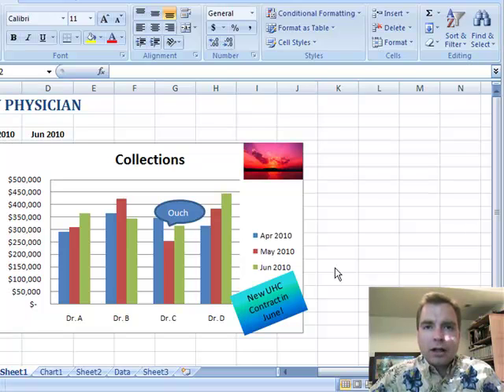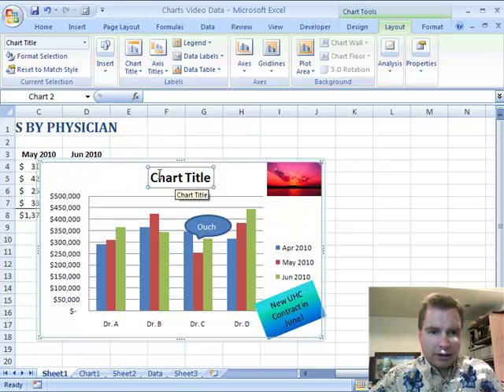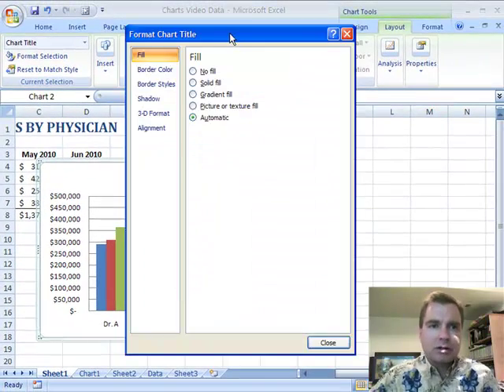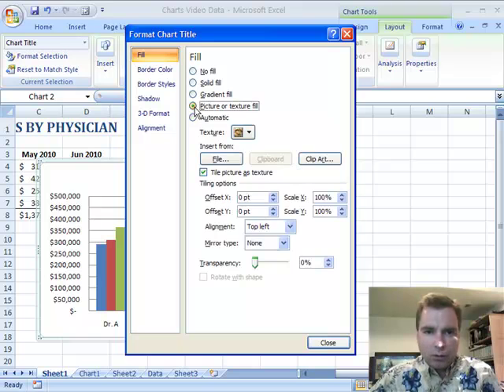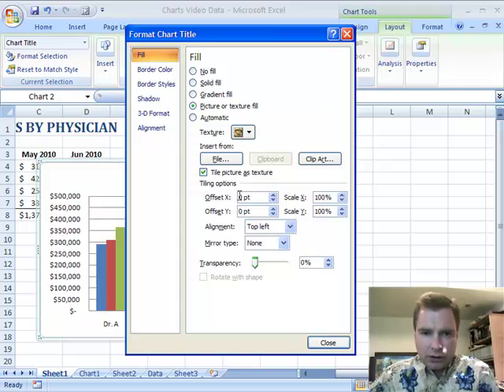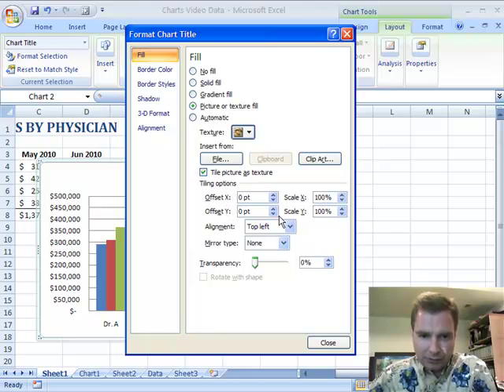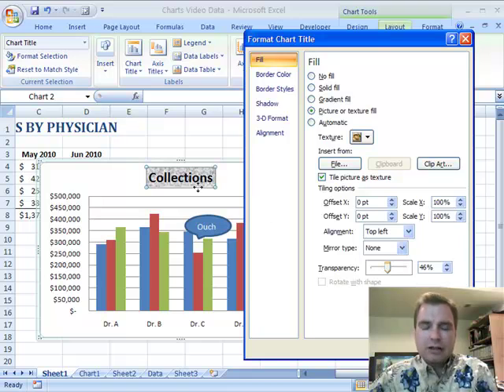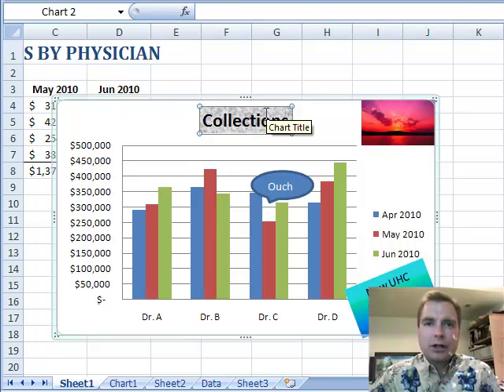Excel Video 74 Chart Titles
Excel Video 74 reviews the Chart Title menu and demonstrates some ways to format your chart's title.  The Chart Title menu allows you to either remove the chart title, center the title inside the top of your chart, or to make the chart smaller and place the title above the chart. We'll also review some of the formatting options in the Format Chart Title window.

You can access the Format Chart Title menu as the bottom option in the Chart Title menu or simply by right-clicking the chart title.  There are a variety of formatting options available.  Since many of these formatting options apply to several different chart elements, I'll demonstrate a few formatting options in each video.  We did a gradient fill last time, so in Excel Video 74 watch for a simple solid fill option as well as some ideas on how to use a picture or a texture as the fill for the chart title.